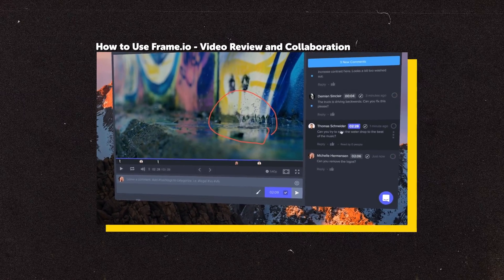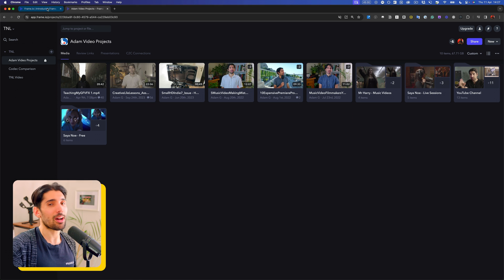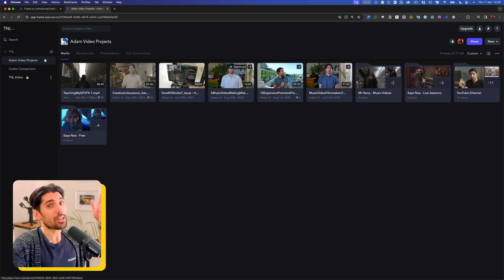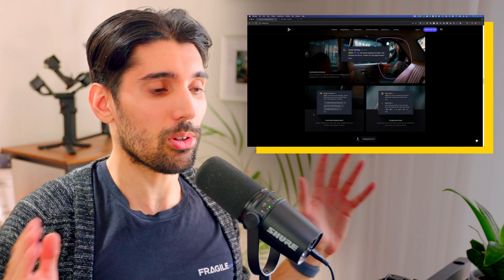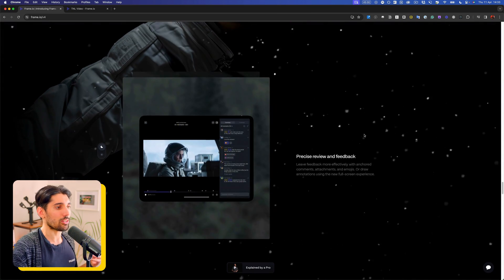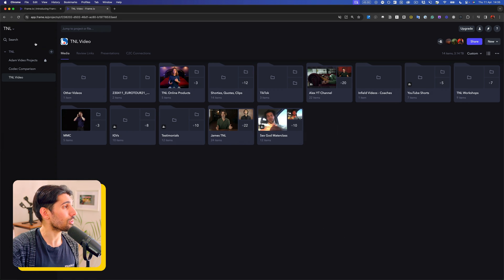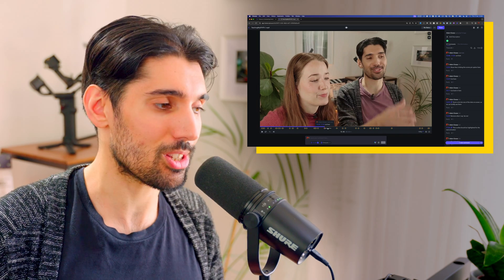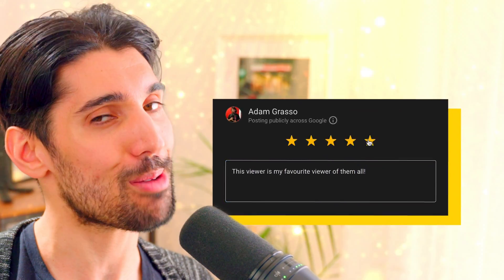The Future of Video Collaboration (Frame.io v4 Overview)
Collaborating remotely on video projects is more common than ever, so I'm always excited about new updates and ways to make this more enjoyable and seamless. I've been using Frame.io for 5 years now, pretty much every time I collaborate with a fellow editor, so I got super excited about an announcement of their latest update.
So I thought I'd walk you through the new features of this update and how they compare with the current version of frame.io

✨ MagicAnimate - Speedy Animations with no more keyframes!